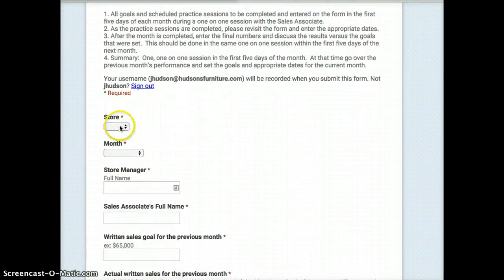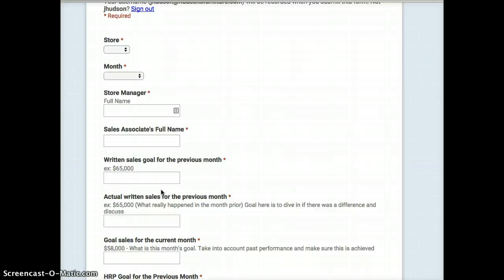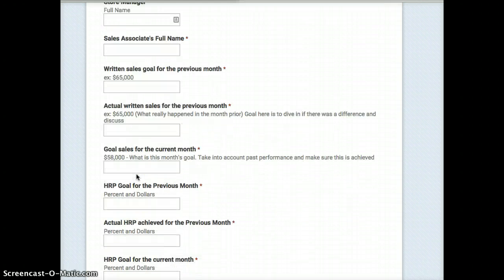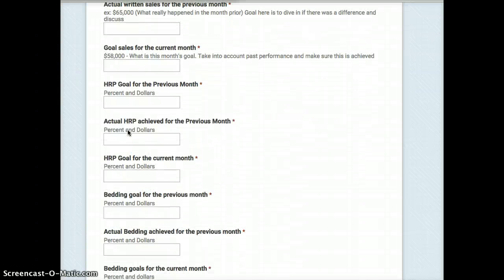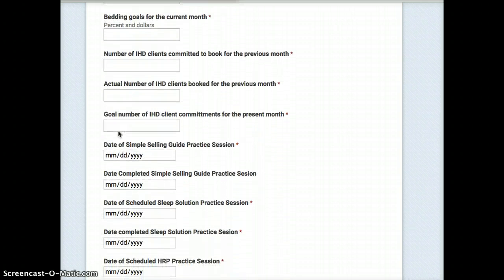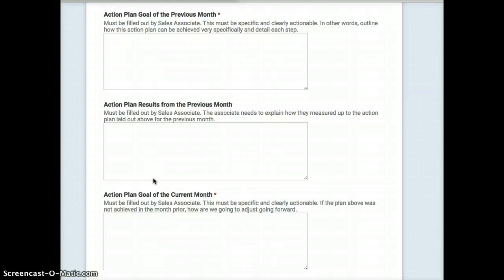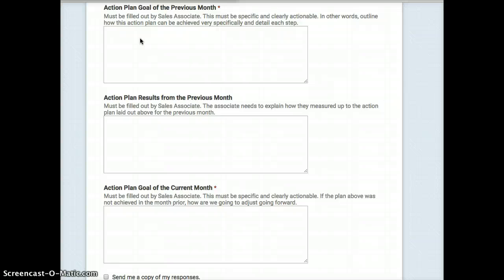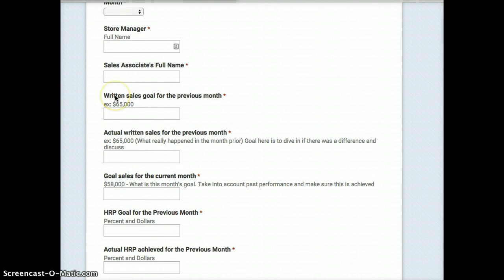New Coaching & Evaluation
Barry clarifying new process